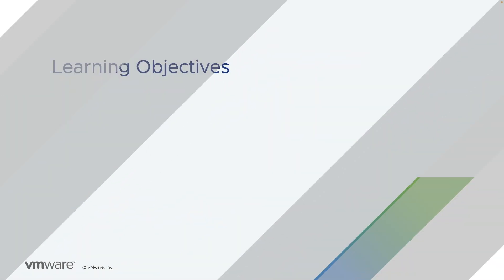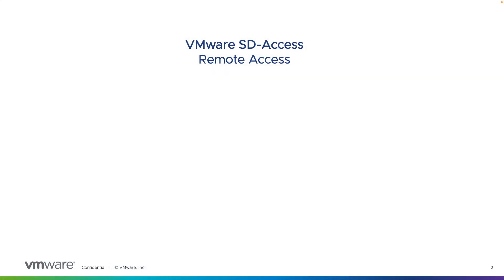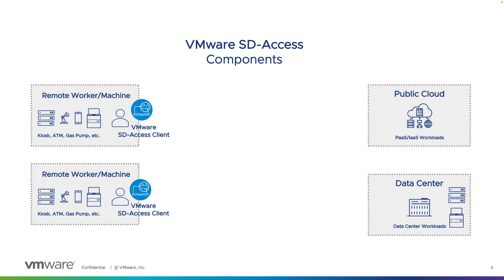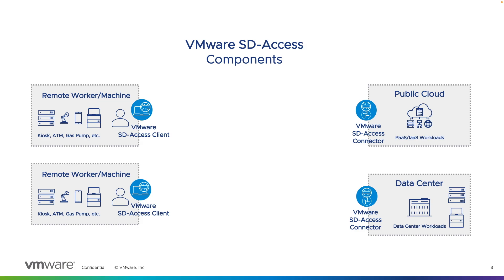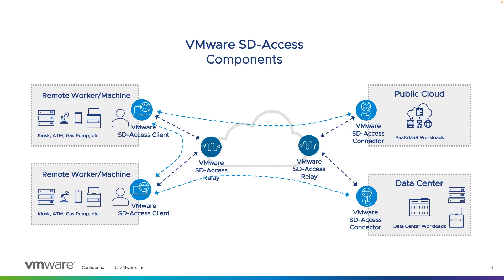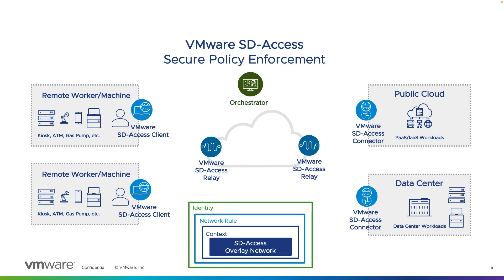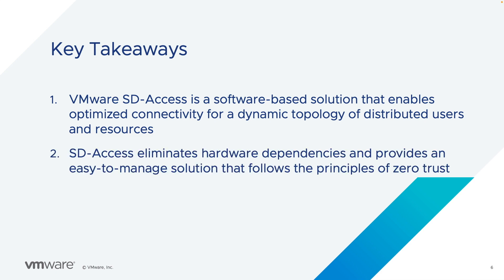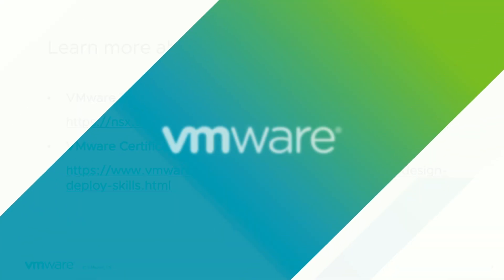VMware SD Access Components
February 27, 2024 VMware, recently acquired by Broadcom, announced today that we’re returning to the VeloCloud brand for our SD-WAN and SASE solutions. Learn more in our press release and blog: Back to the Future with VeloCloud, the Intelligent Overlay for the Software-Defined Edge.
This video is part of a series of educational SASE & SD-WAN video training to help better understand the VMware SASE Solution. This video highlights the components of the VMware SD-Access (Client, Connector, Relay) solution, their primary functions, and how secure connectivity is enabled through policy.